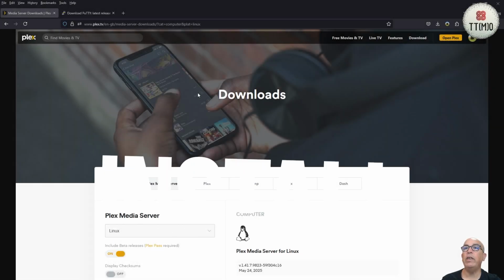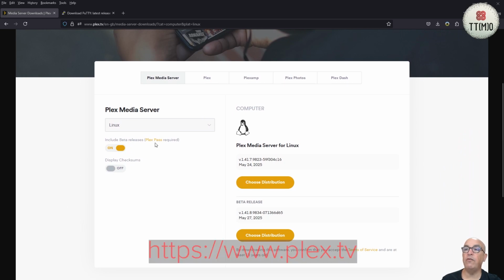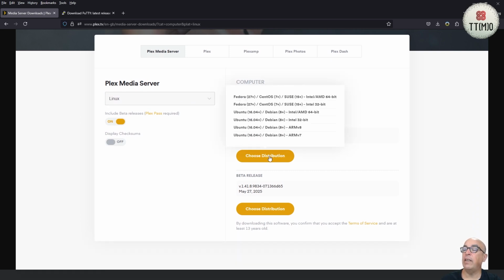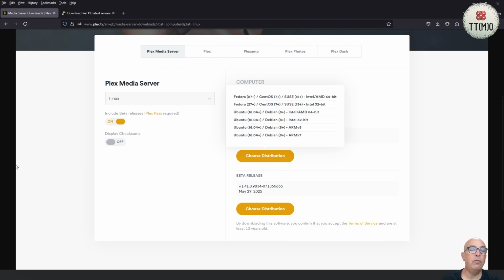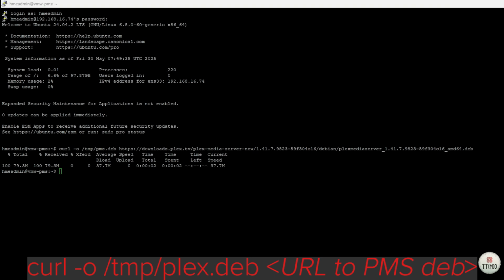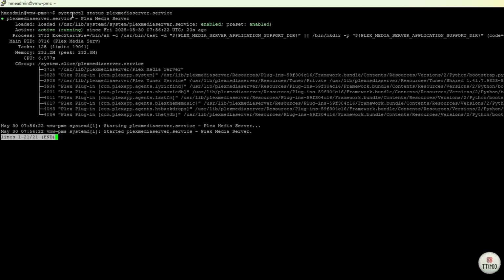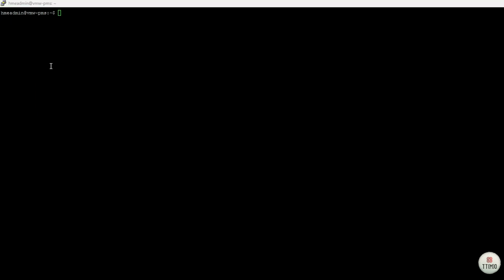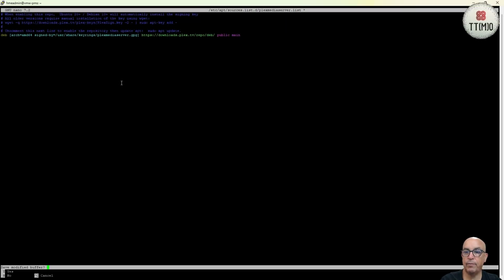PMS on Ubuntu: Step 3 of 14: Downloading and Installing Plex Media Server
📺 Installing PMS on Ubuntu (Beginner-Friendly!)

This video is part of a step-by-step series designed for complete beginners—no prior experience with Ubuntu Server needed! By the end, you'll have a reliable, low-resource Plex Media Server running smoothly on your PC or virtual machine.

In this part of the series, we walk you through installing Plex Media Server (PMS) on your Ubuntu Server. From downloading the latest version to completing the installation, this tutorial ensures a smooth setup.

00:00:12:26
00:00:21:21
00:00:55:20 - curl -o /tmp/plex.deb [URL to PMS deb]
00:01:02:11 - sudo apt install /tmp/pms.deb
00:01:08:05 - systemctl status plexmediaserver.service
00:01:27:21 - sudo nano /etc/apt/sources.list.d/plexmediaserver.list